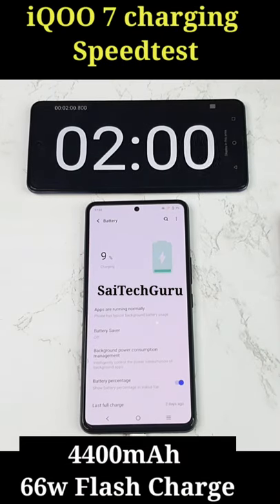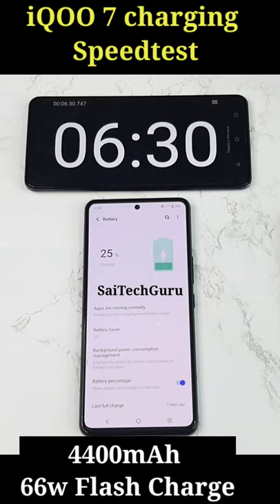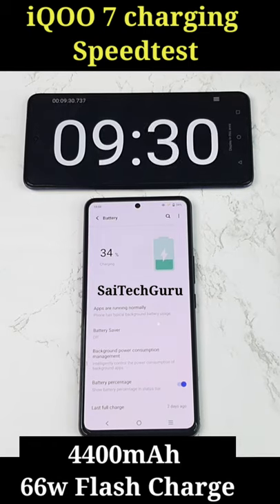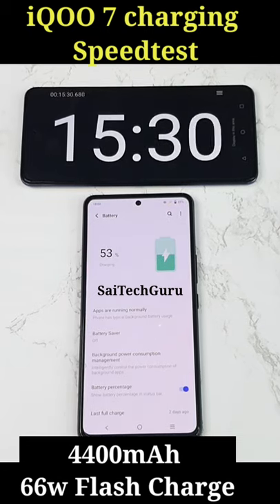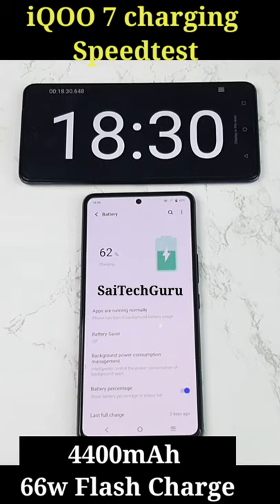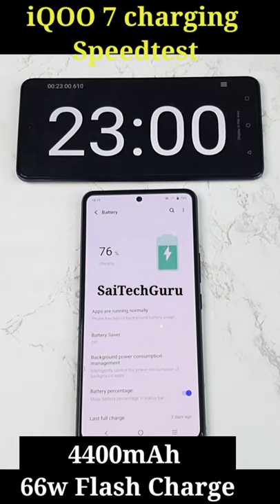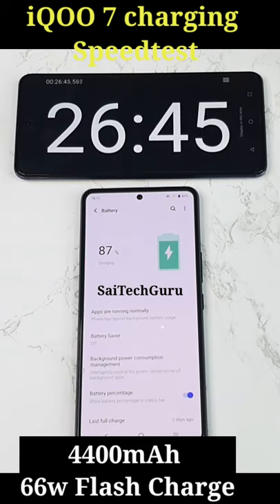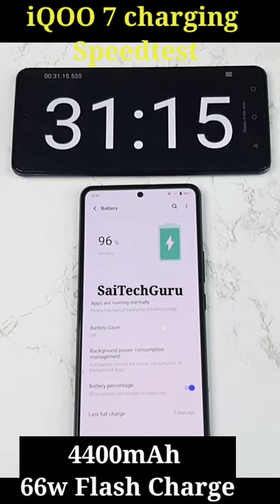iQOO 7 Charging Speed Timelapse 66w Flash Charge Shocking results 😱